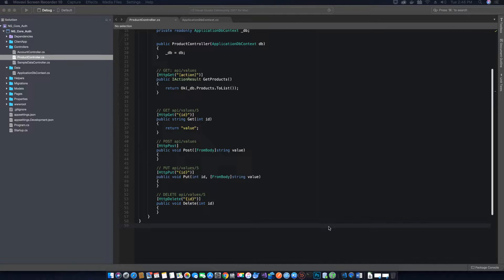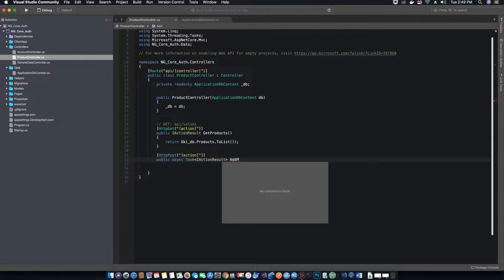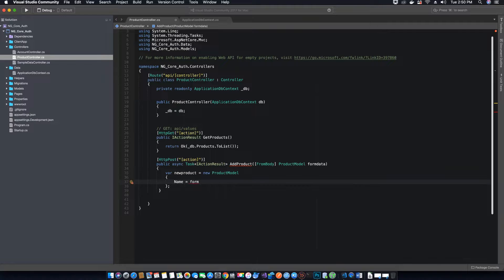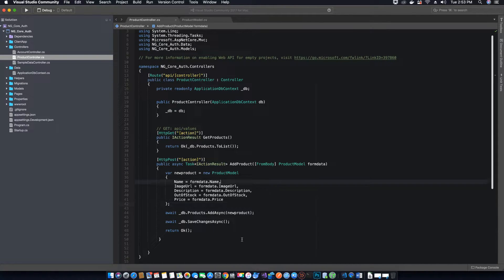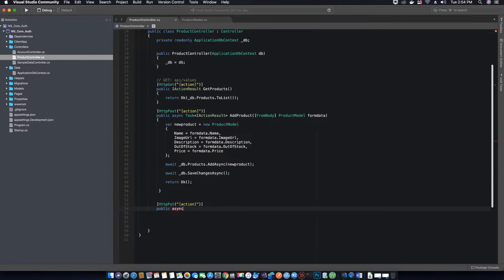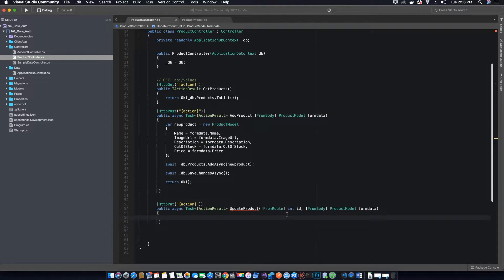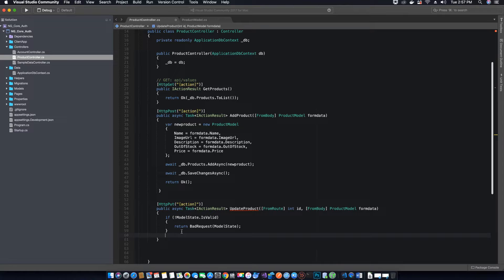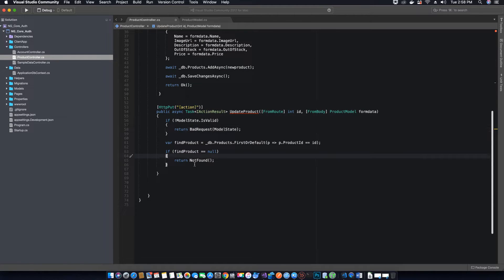Creating ASP.NET Core 2.2 & Angular 7 Application - Add | Update | Delete Products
In this video tutorial, we will be coding the Add Product, Update Product and Delete Product Web API methods for the Product Controller Class.
We will use these methods to implement CRUD functionality in our Project.